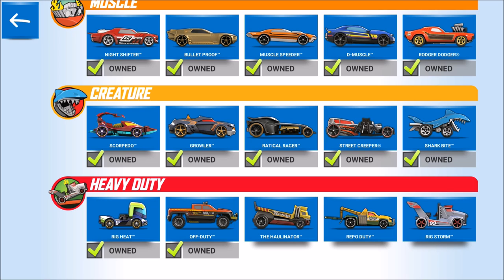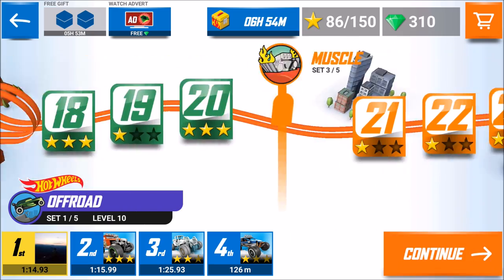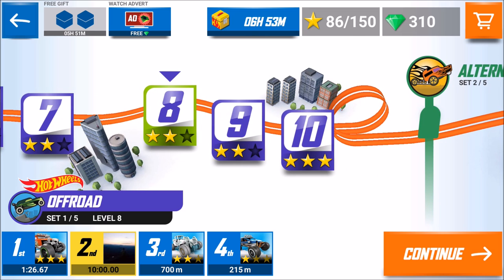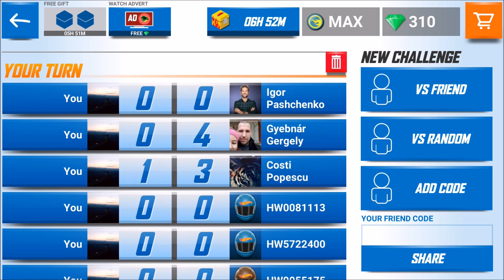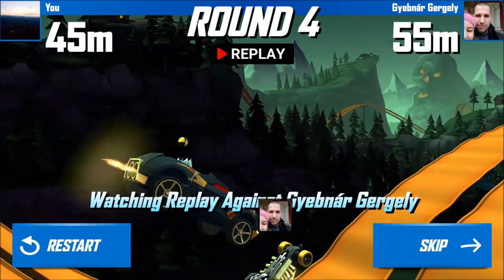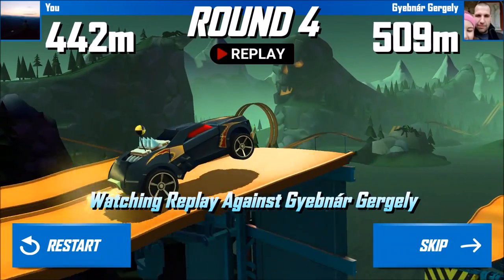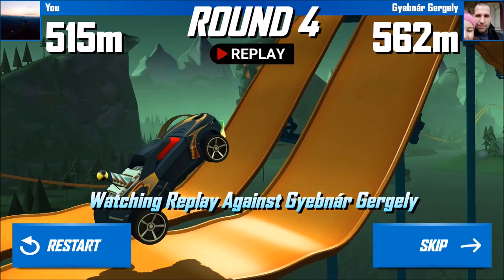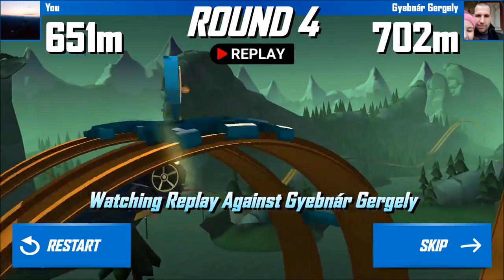Rodger Dodger / Shark Bite / Baja Bone Shaker - Hot Wheels Race Off Multiplayer Battle #8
Check this out Pushing through the hard times in Hot Wheels Race Off!

Love Huskies? Follow my dog

Game Info:

Everything you love about Hot Wheels brought to life in an awesome racing game:
- RACE 20+ Hot Wheels cars across 40+ insane physics racing tracks
- BLAST OFF of boosters, loops, and jumps to stunt on the iconic Hot Wheels orange track
- UPGRADE AND BUILD YOUR COLLECTION of Hot Wheels cars
- CHALLENGE YOUR FRIENDS and the world in competitive multi-player mode

Hot Wheels: Race Off is pure adrenaline sure to get your heart racing. Download the best free racing game today!